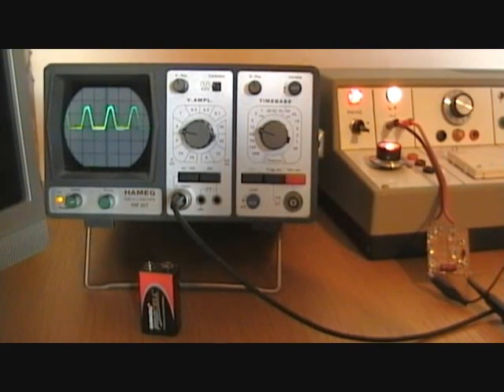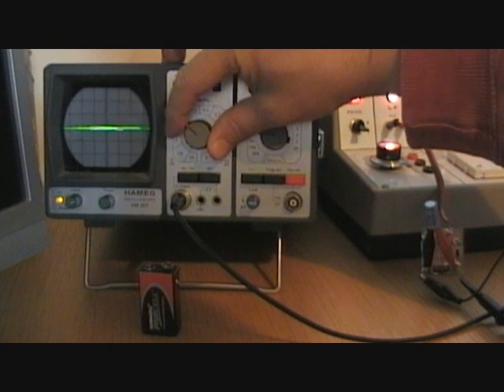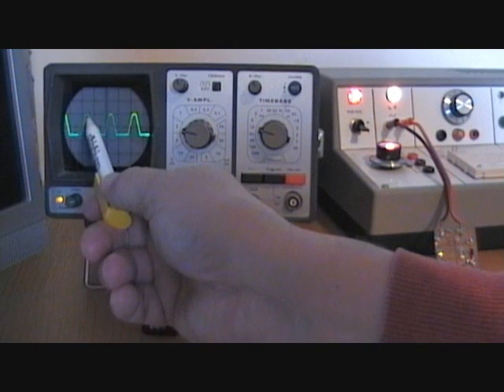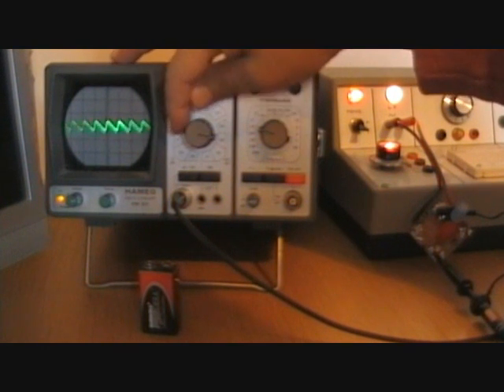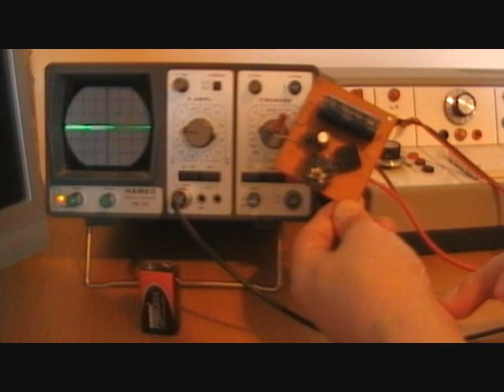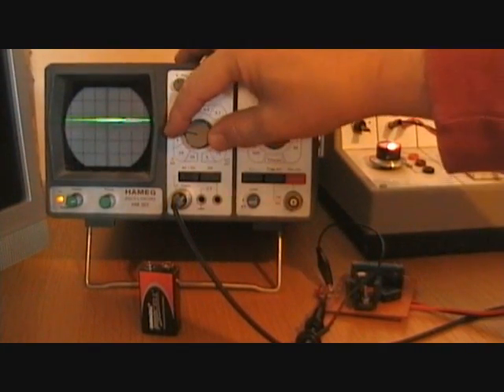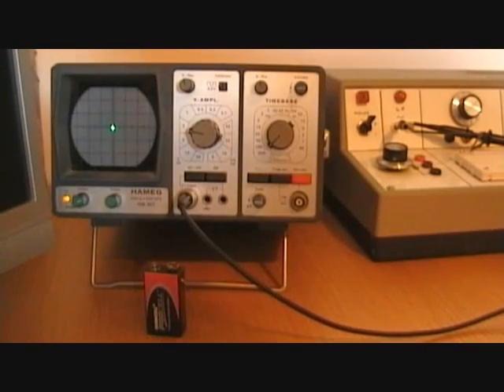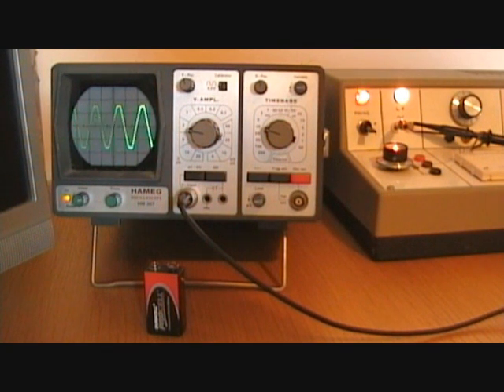SCOPES & RECTIFIERS 2.wmv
Made in support of G0FUW Advanced Distance Learning Course. This part shows how smoothing capacitors and voltage regulators smooth out power supplies.